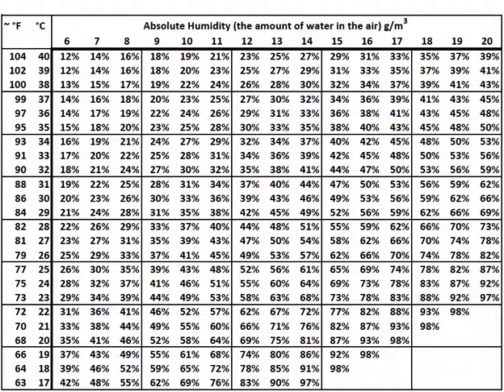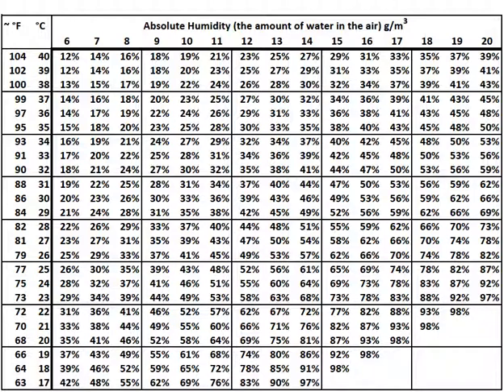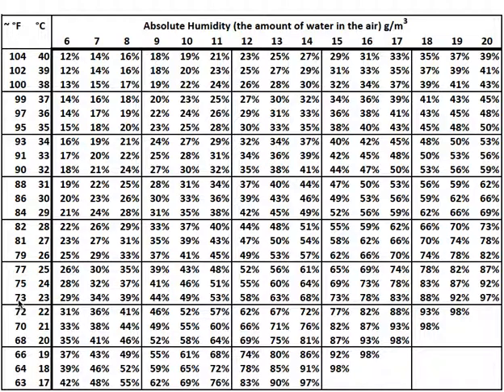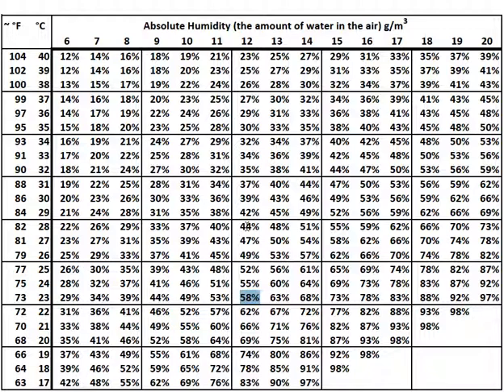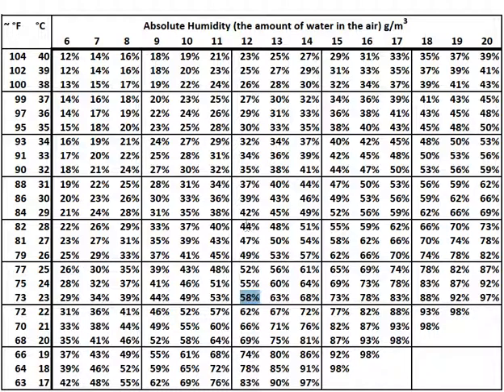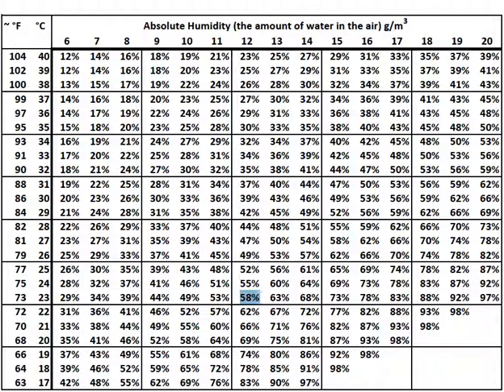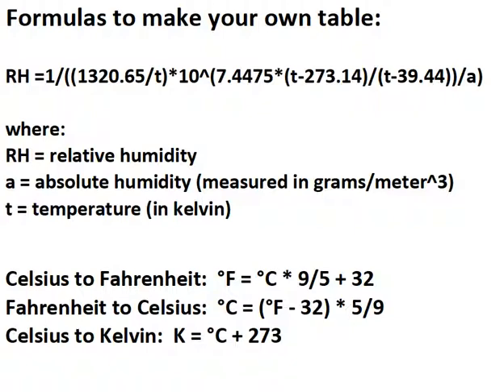Absolute Humidity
Determine if the warmer air outside is actually drier in absolute terms than the cool moist air in your basement.

Included is a formula to convert back & forth from relative humidity to absolute humidity at different temperatures.